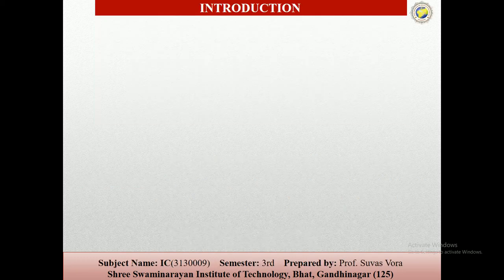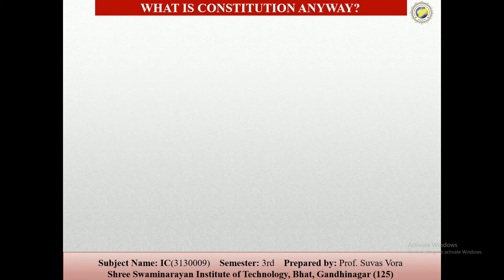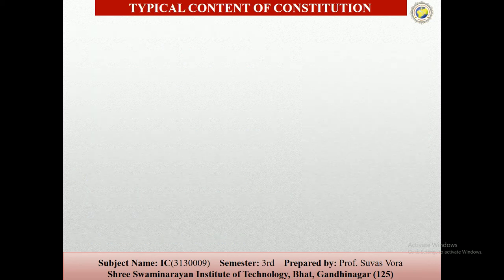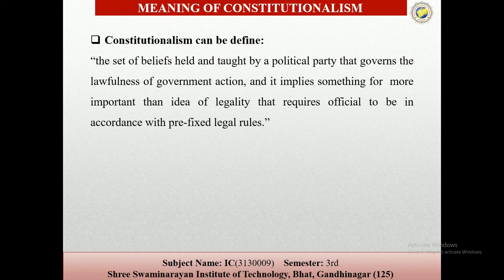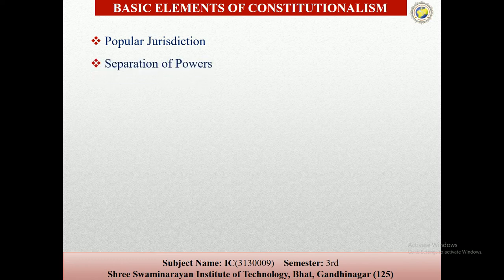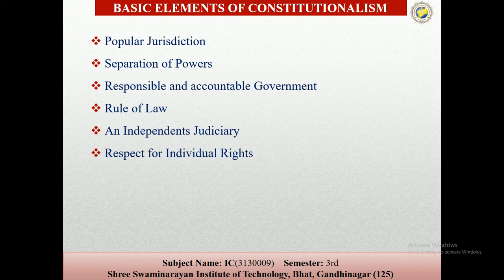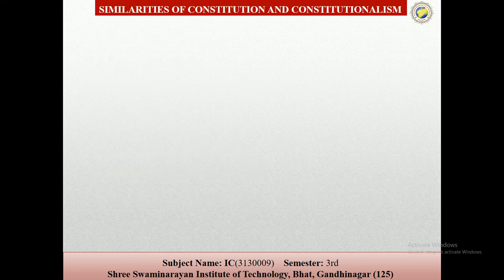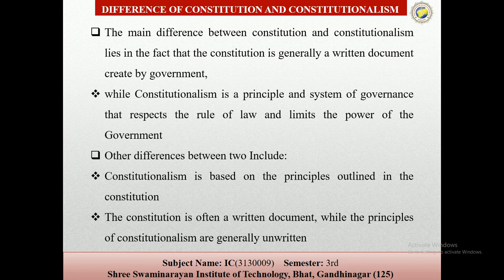IC_UNIT1_L2 BY PROF. SUVAS VORA (Meaning of Constitutionalism, Similarity And Difference)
Meaning of Constitutionalism, Similarity And Difference between Constitution and Constitutionalism